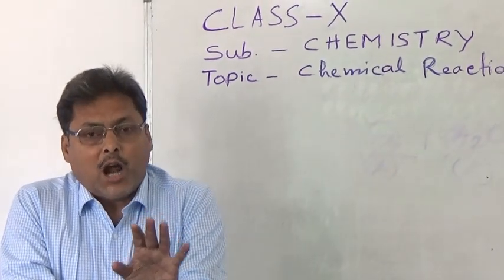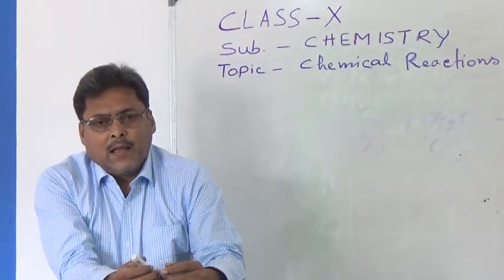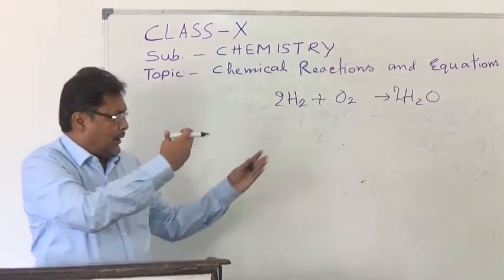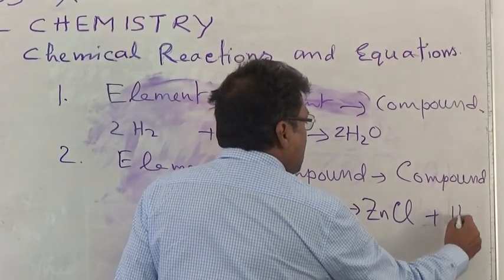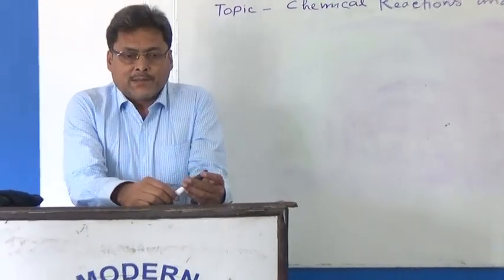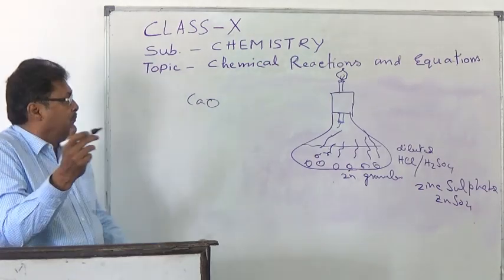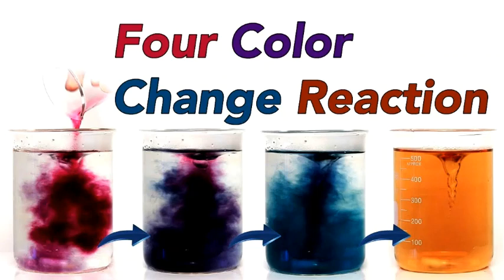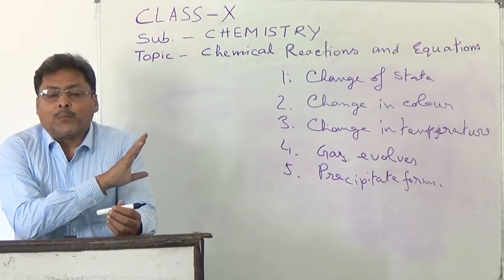Class 10 Chemistry Chapter 1 Part I